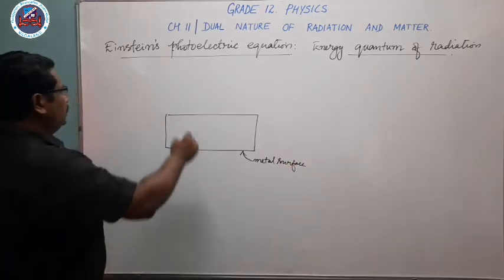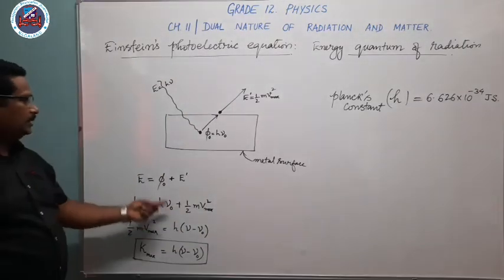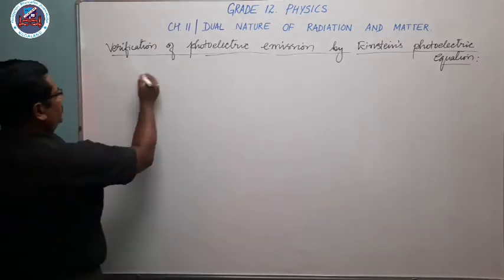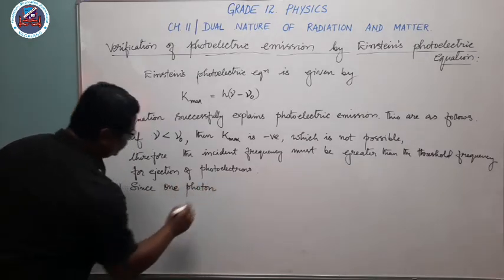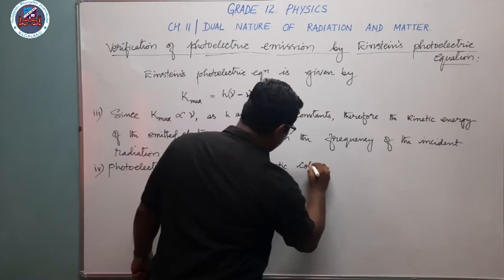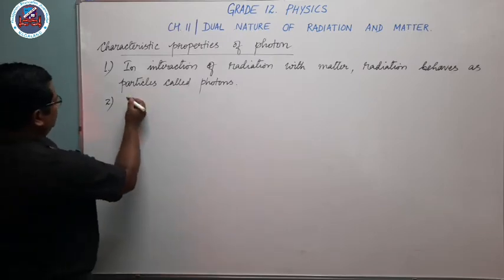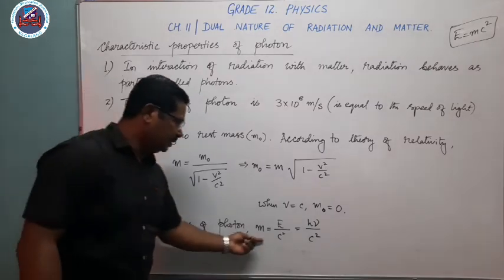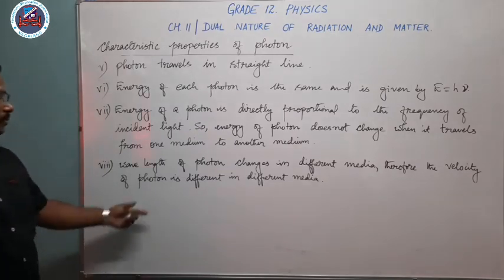Grade XII Physics - Dual Nature of Radiation and Matter I Part 2 of Unit 11